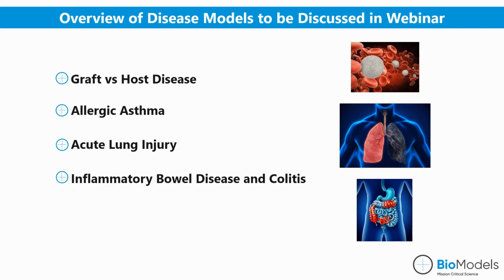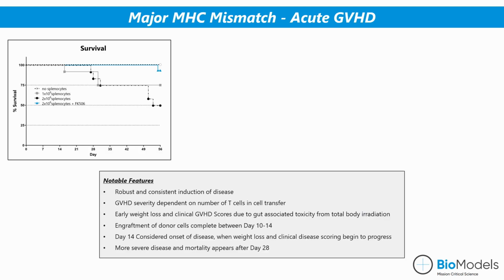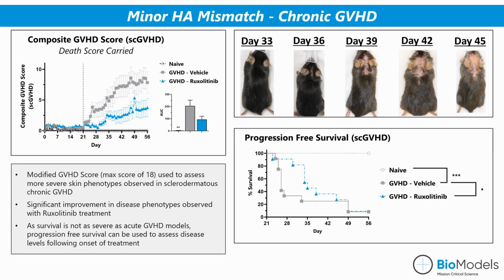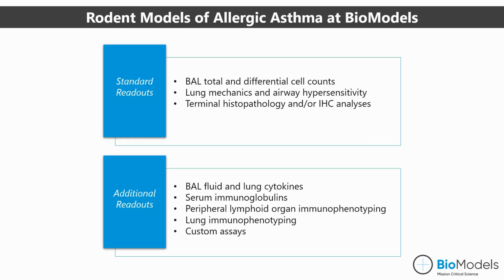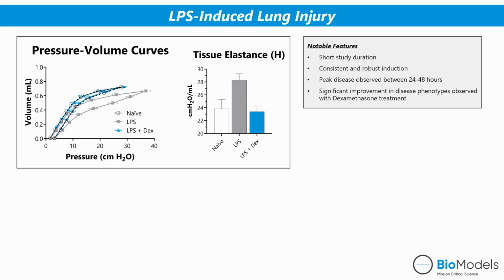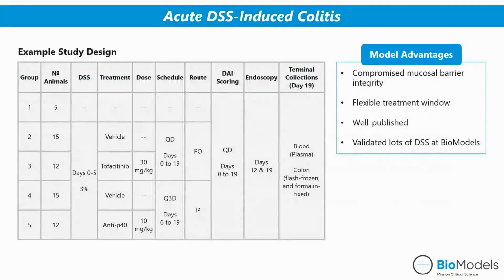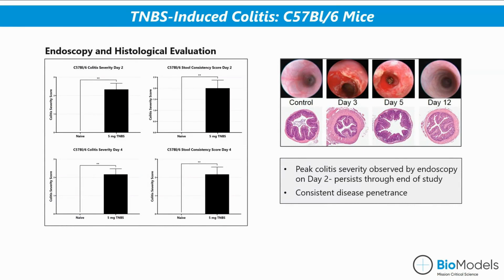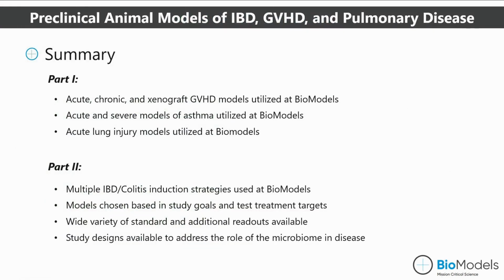Preclinical Animal Models of Inflammatory Bowel Disease, Graft vs Host Disease and Pulmonary Disease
Join BioModels’ Scientists, Andrew Borkowski, PhD and Nicole Smith, PhD, as they discuss a selection of key preclinical models of inflammatory disease, including models of Inflammatory Bowel Disease (IBD)/colitis, Graft vs Host Disease (GvHD), and pulmonary disease, focusing on the utility of clinically relevant endpoints that create highly translational models of human disease.

Predominantly inflammation driven diseases like acute lung injury, asthma, Crohn’s Disease, Ulcerative Colitis and Graft vs Host Disease impact a large and diverse patient population and present a major opportunity for innovation in drug discovery. BioModels has spent over 25 years optimizing disease modeling approaches in these (and other) indications to support our pharmaceutical and biotech clients in their efforts to bring novel therapies to the clinic. Our goal is to provide personalized service and consultation to design and execute the most predictive modeling experiments to support your research programs.

- Learn about translational and predictive animal models of Inflammatory Bowel Disease (IBD), Graft versus Host Disease (GVHD), and pulmonary disease
- Understand the basic components of a successful and comprehensive study design in these therapeutic areas
- Review the typical disease induction approach, disease kinetics, responses to standard of care therapies, and standard endpoints/outcomes that are assessed in these models
- Understand how you can work with BioModels to support your drug development efforts using either established disease models or validating new models and endpoints